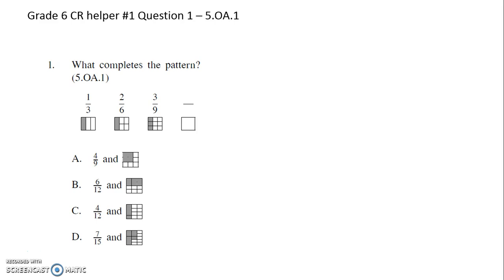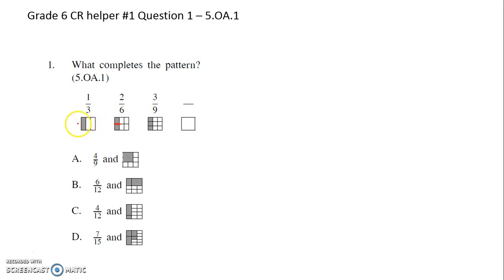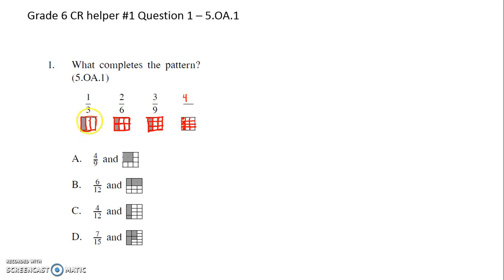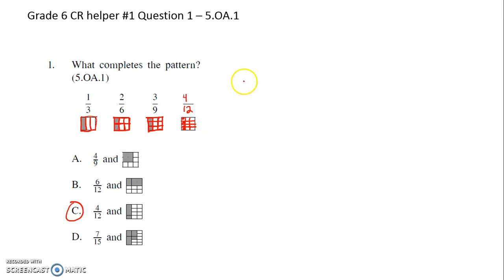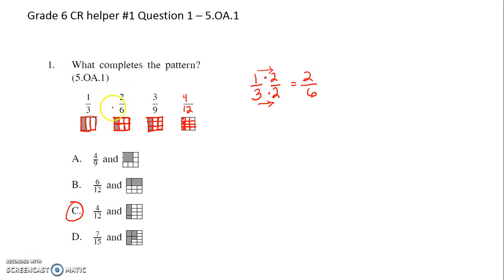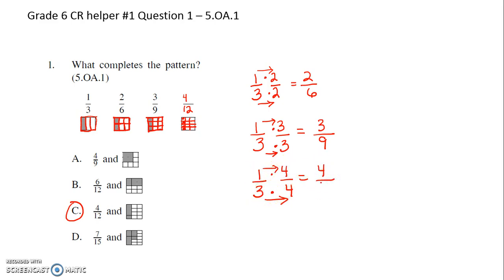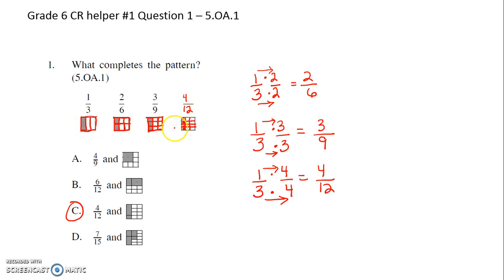Grade 6 CR helper #1 Question #1 5 OA 1 2017 2018